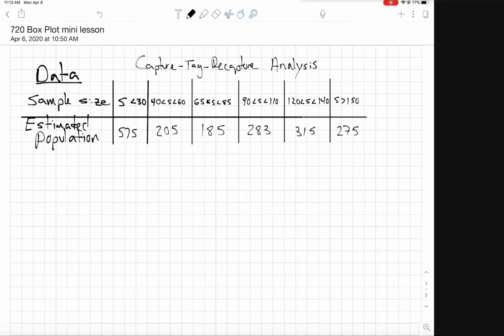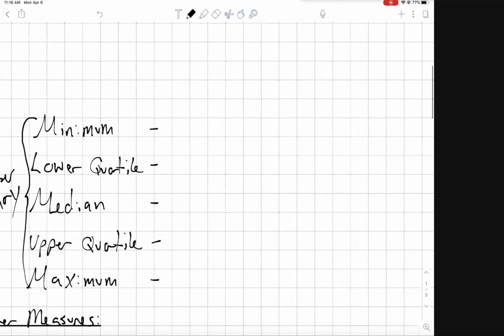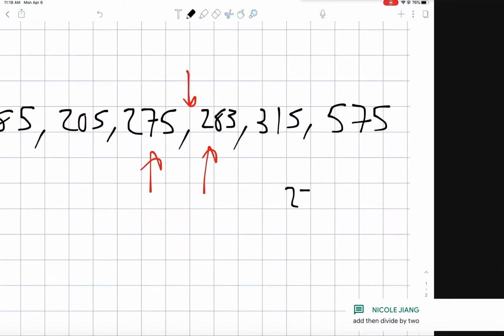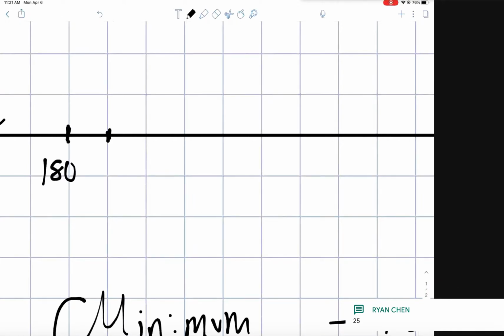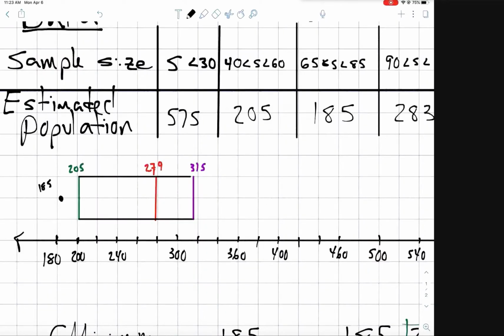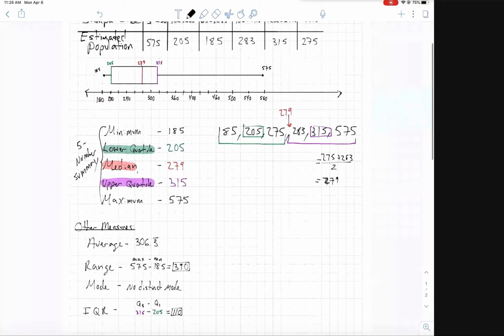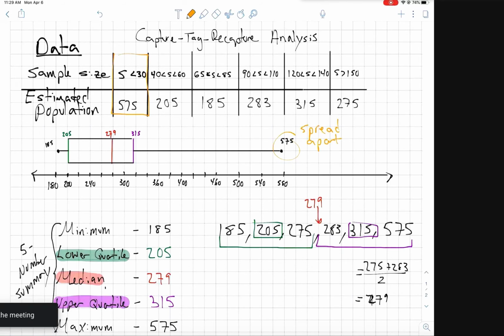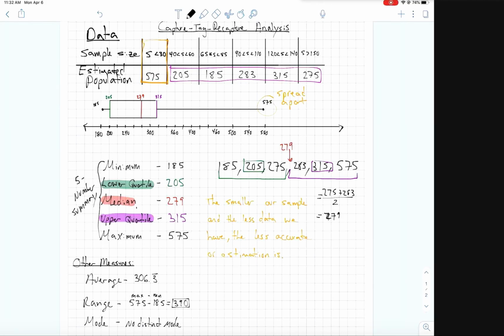720 4_6 1100 Box Plot Mini Lesson